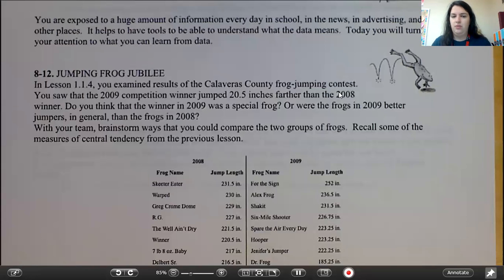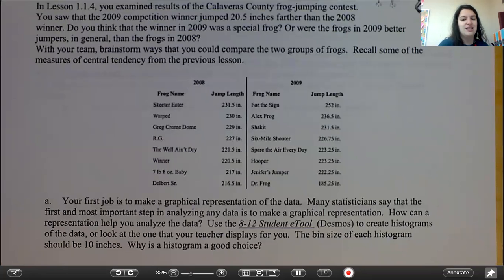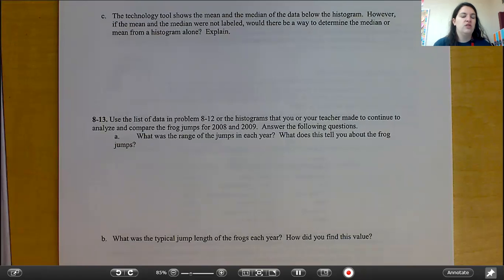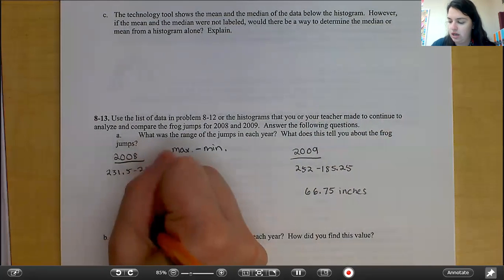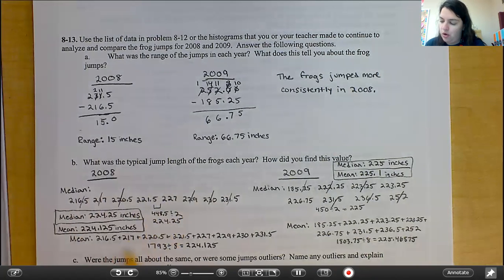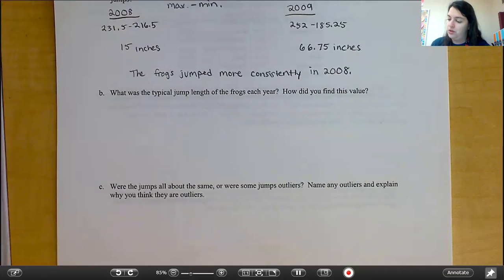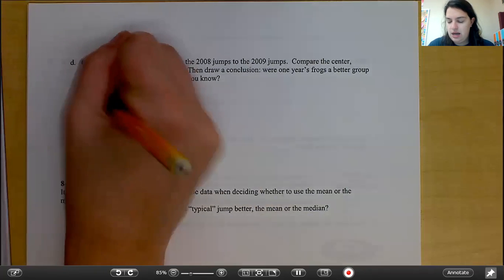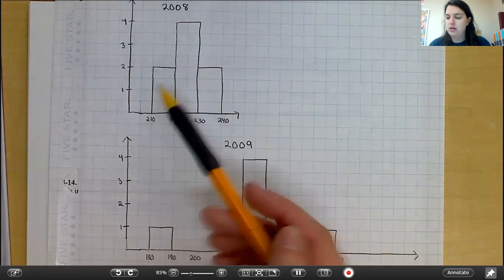6th Grade Lesson 8.1.2